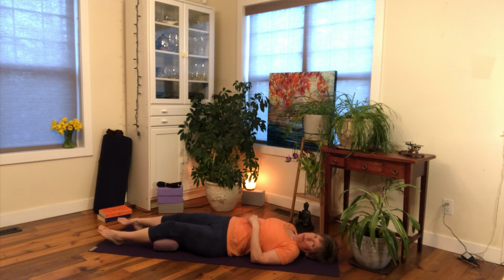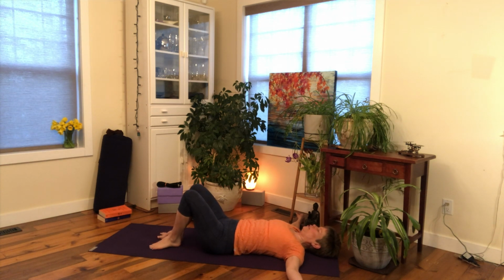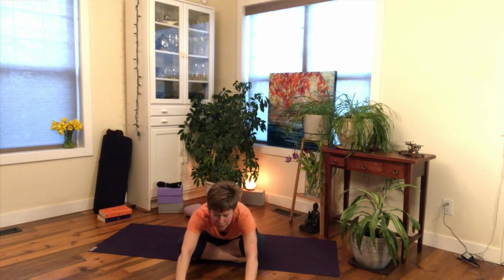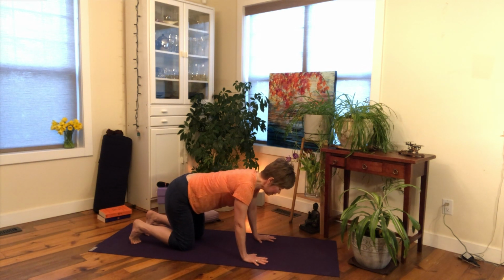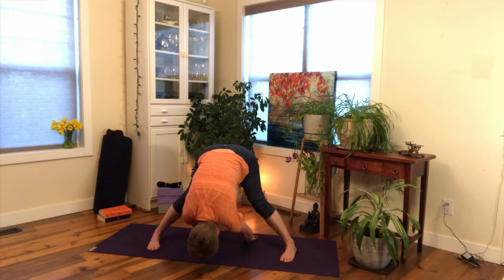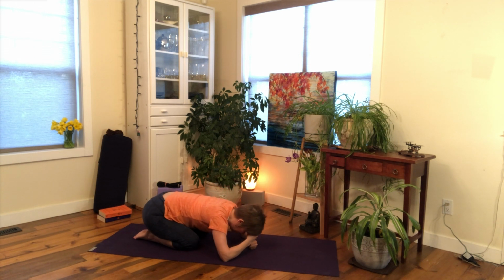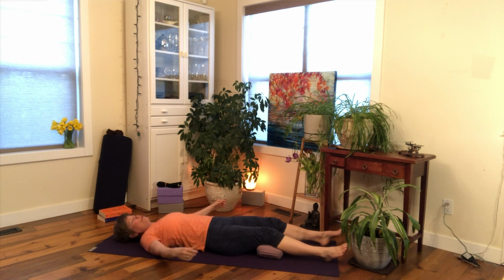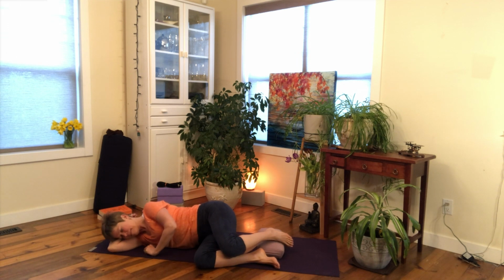Grounding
Return home with this grounding sequence